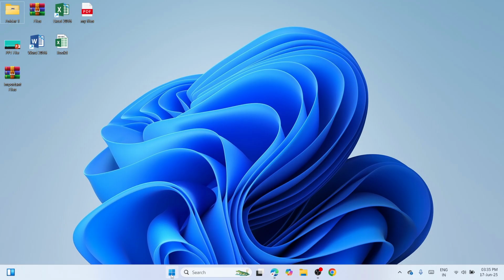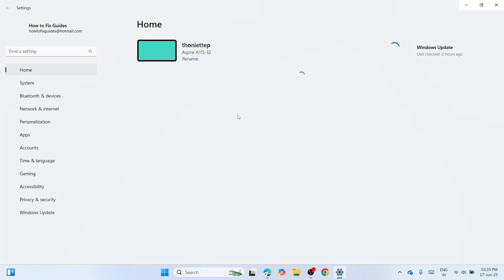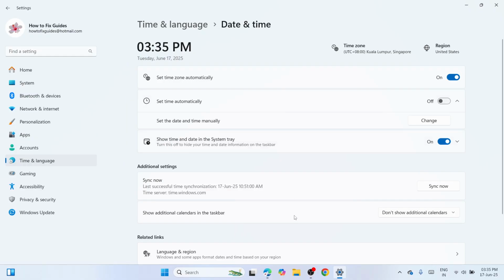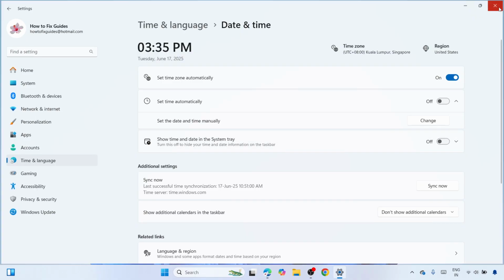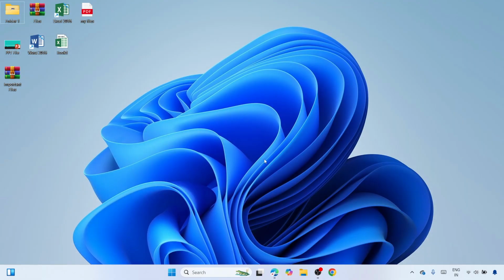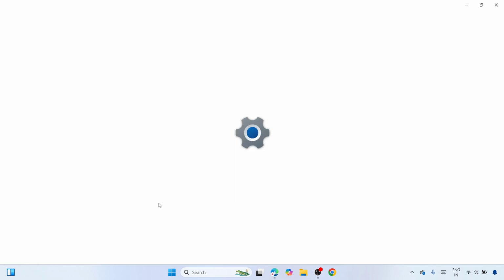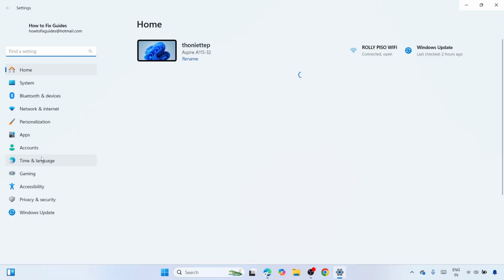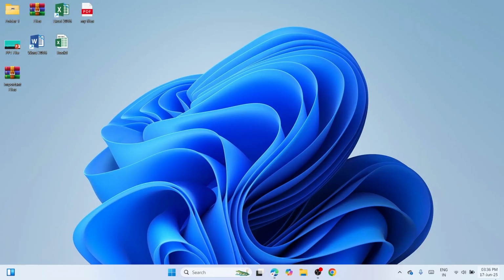How To HIDE AND SHOW Clock in Windows 11 PC Or Laptop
In this tutorial, you'll learn how to hide and show the clock on your Windows 11 PC or laptop taskbar. The video provides easy steps to customize your desktop appearance by managing the clock display. Whether you want a cleaner look or need the clock visible, this guide will help you adjust it quickly. Follow along to personalize your taskbar in just a few clicks.